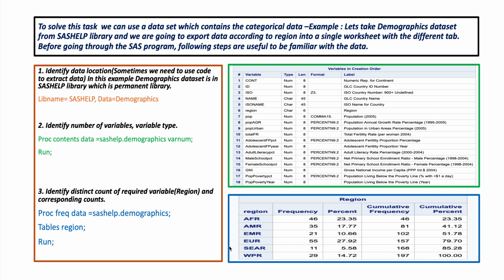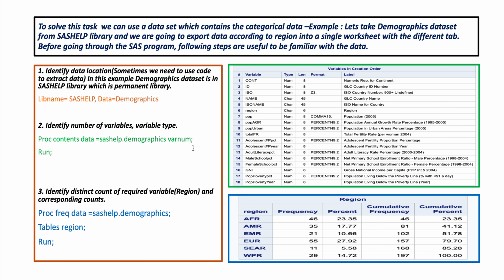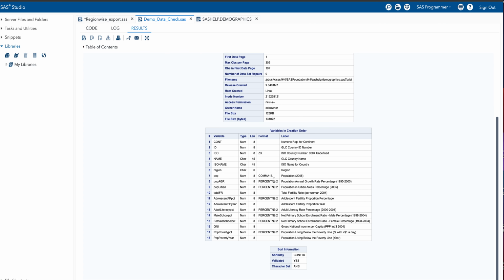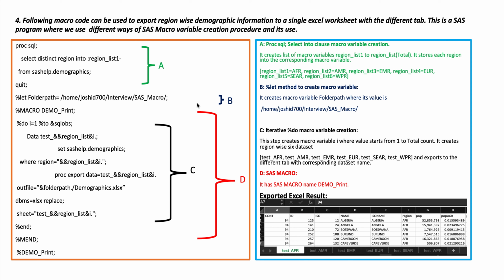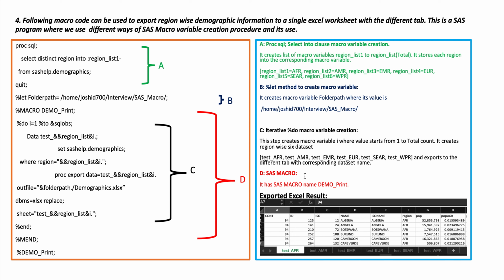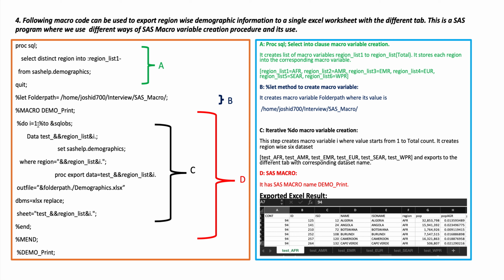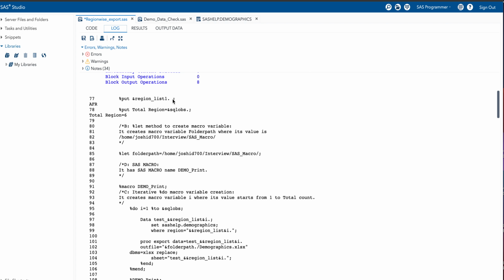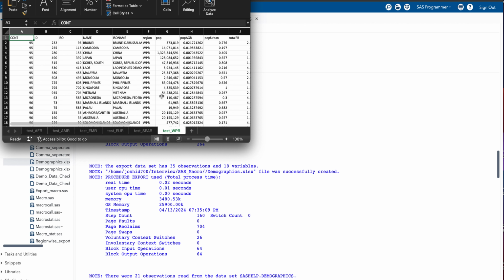62. How to export categorical data to a single excel worksheet with the category into different tab?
In this video I am going to explain all the steps to export data into the single excel sheet with the different tabs.To solve this task  we can use a data set which contains the categorical data –Example : Lets take Demographics dataset from SASHELP library and we are going to export data according to region into a single worksheet with the different tab.Before going through the SAS program, following steps are useful to be familiar with the data.